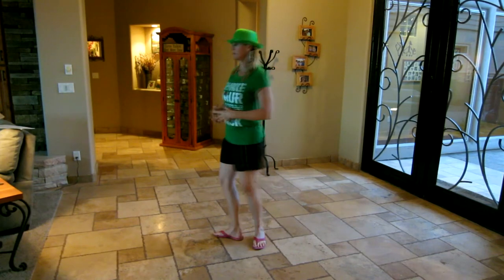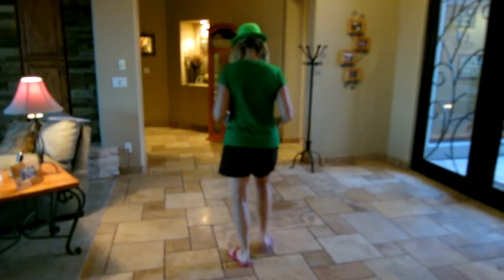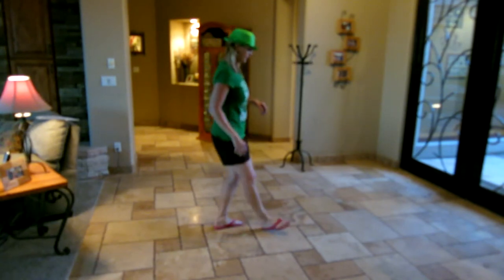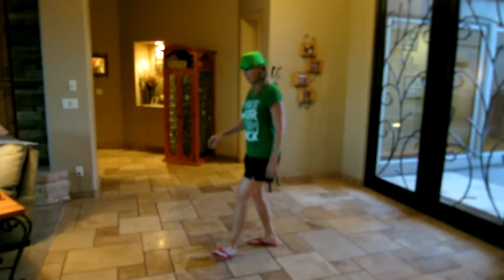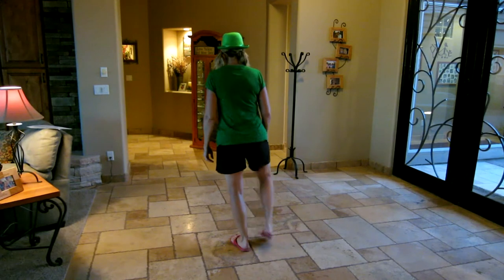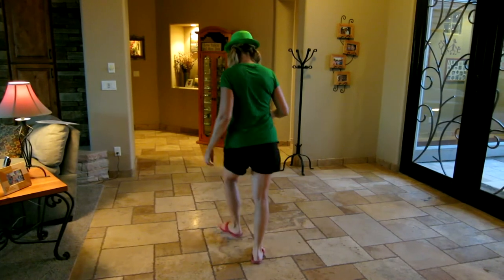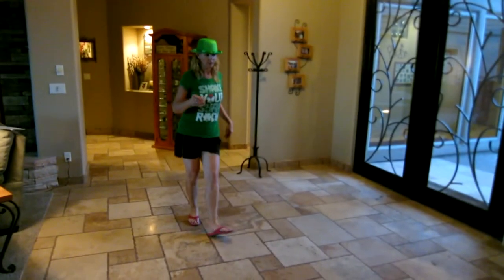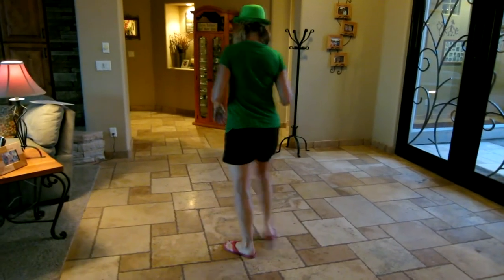Rainbow Stew Line Dance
Teach and Demo of the line dance called Rainbow Stew chorographed by Lynne Martino.  Music used is called the "Traditional Irish Jig Medley"... can use lots of different Celtic type music!  The demo is by Carrie,